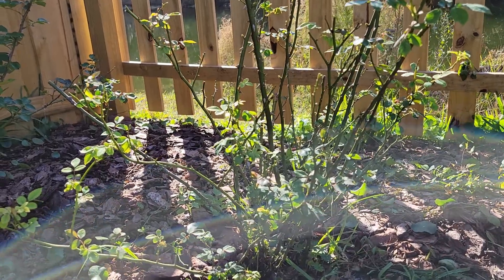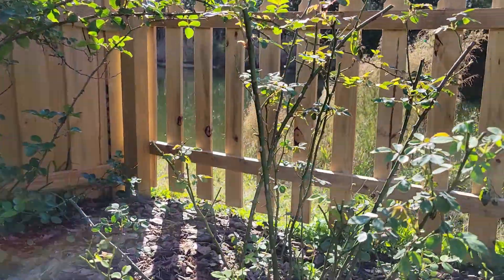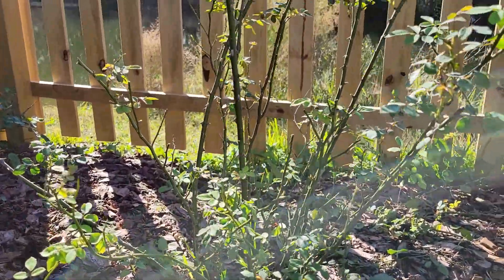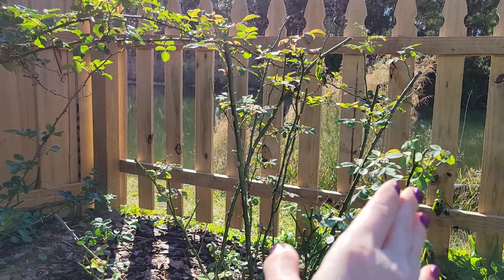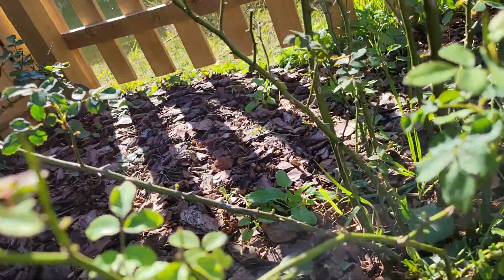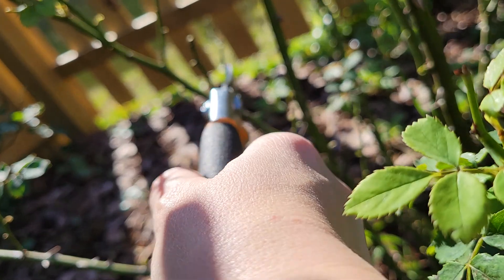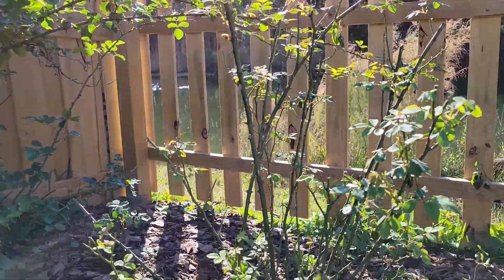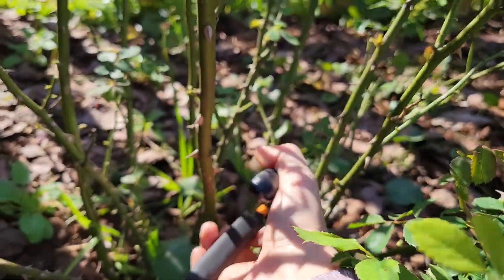How to prune SHRUB roses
in this video I briefly explain how to prune a shrub rose. Each rose variety  has certain characteristics and should be pruned properly to achieve maximum blooms.